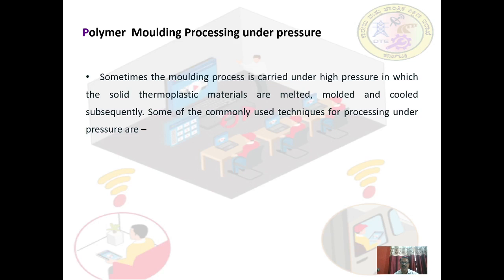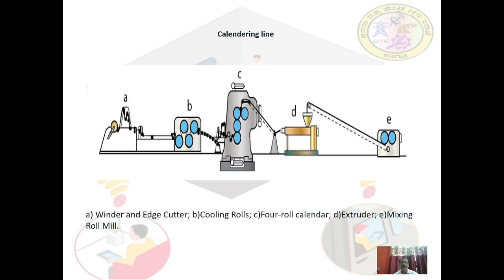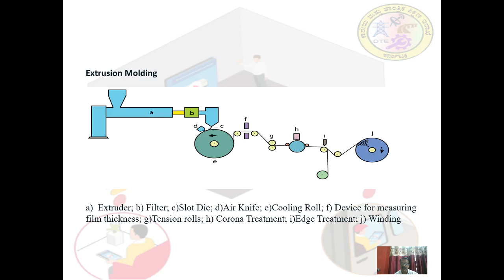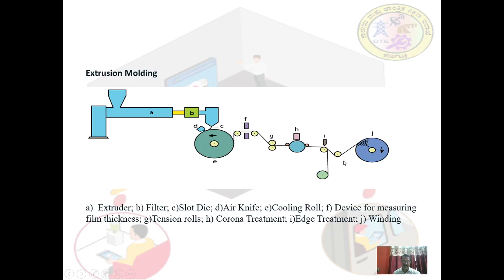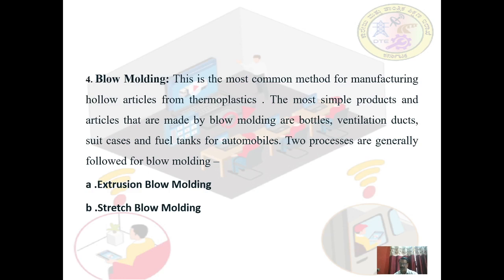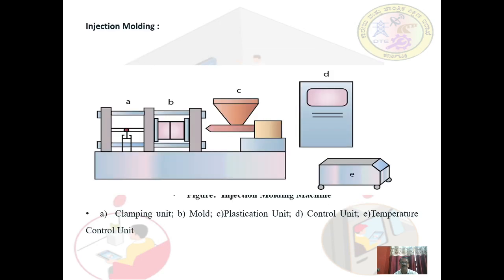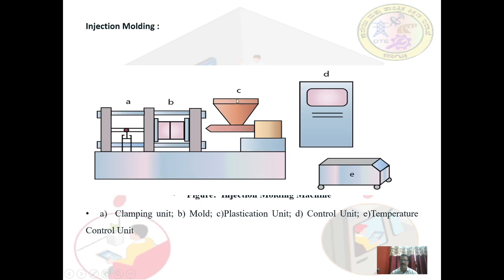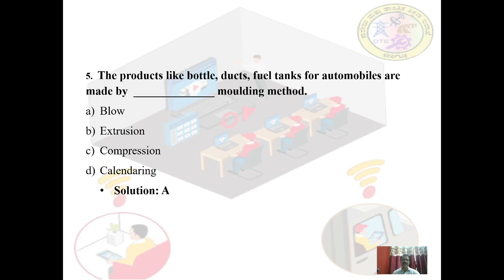CH 15CH53T U6 S11 Vi